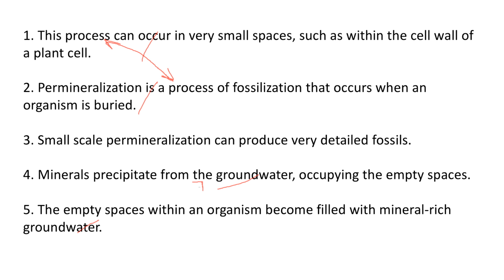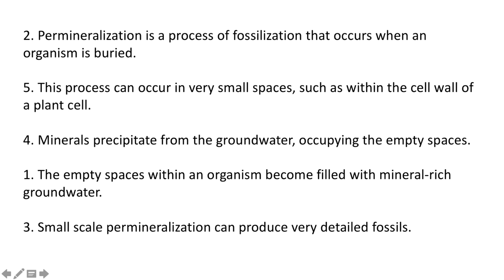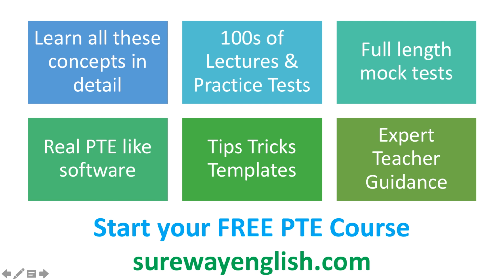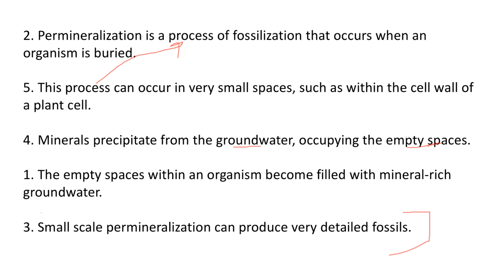Biggest mistake in PTE Reorder Paragraphs | Don't do this in exam 👈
In this video you will learn how to avoid one of the biggest mistakes people make in the PTE Reorder Paragraph questions. Simply change your approach a little bit and you can score much better.